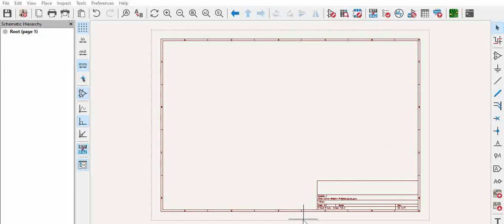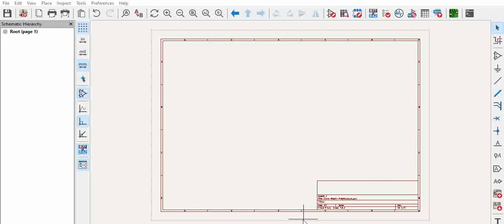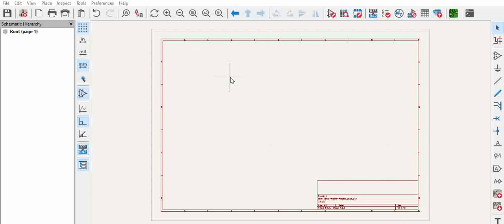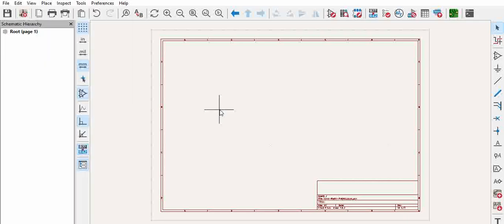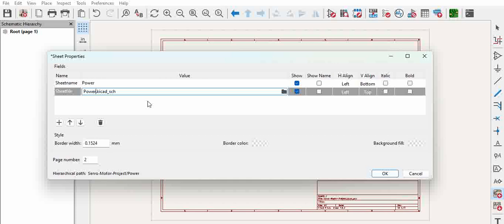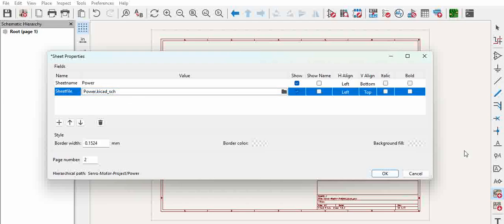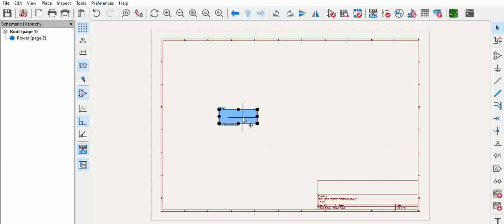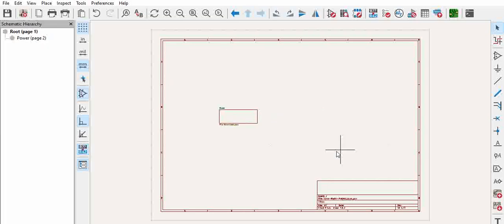#30 How to Create a New Schematic Page in KiCad | KiCad Schematic Tutorial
In this KiCad tutorial, you’ll learn how to create a new schematic page in the KiCad schematic editor.
This video explains how to add a new schematic sheet, manage multiple schematic pages, and organize your circuit design efficiently.

Whether you are a beginner or working on complex PCB designs, understanding how to create and manage schematic pages in KiCad is essential.

Topics covered:
- How to create a new schematic page in KiCad
- Adding and managing multiple schematic sheets
- Flat vs hierarchical schematics in KiCad
- KiCad schematic editor basics

This tutorial is useful for students, hobbyists, and professionals working with KiCad for PCB design.

add schematic sheet kicad,kicad multiple schematics,kicad hierarchical schematic,
kicad flat schematic,kicad beginner tutorial,kicad pcb design,
kicad electronics,kicad circuit design,open source pcb design,
how to use kicad,kicad schematic basics